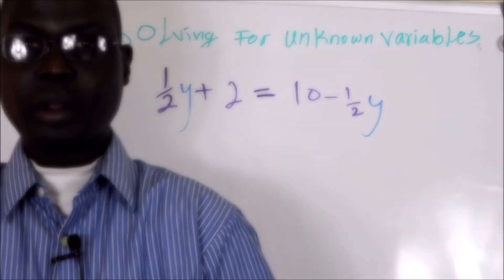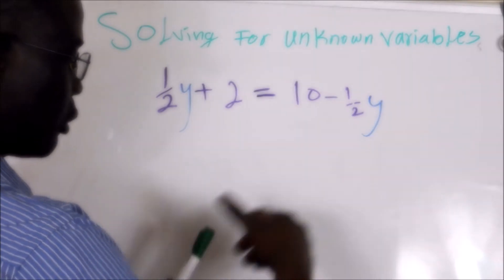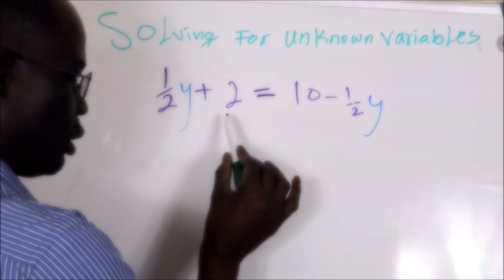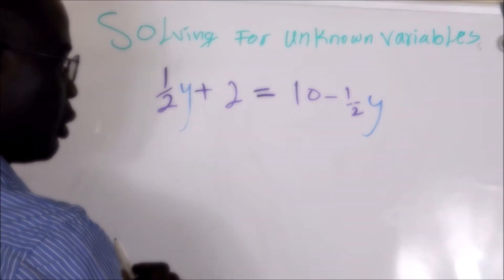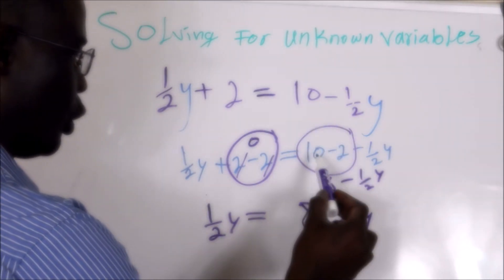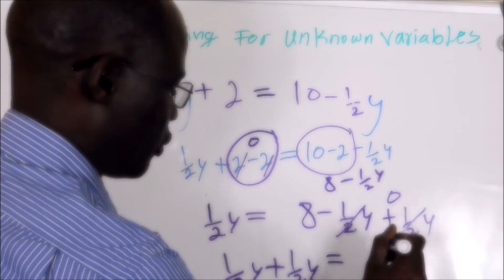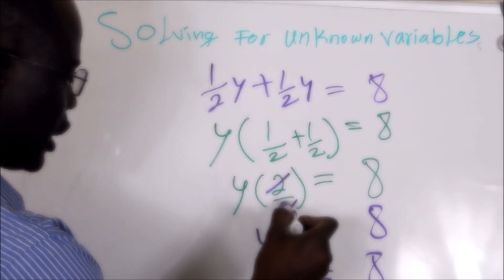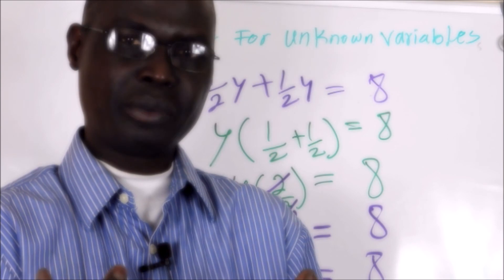Basic Algebra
Education Video